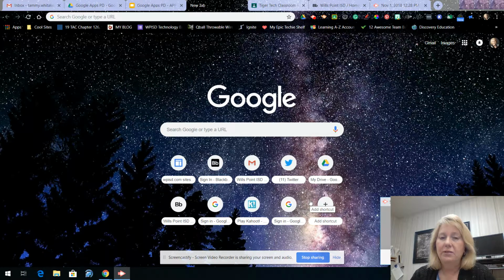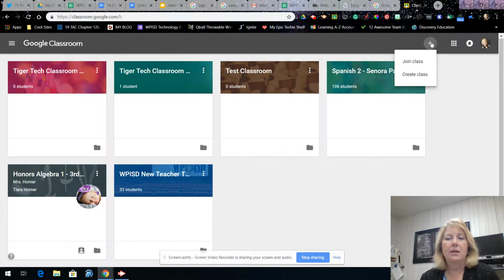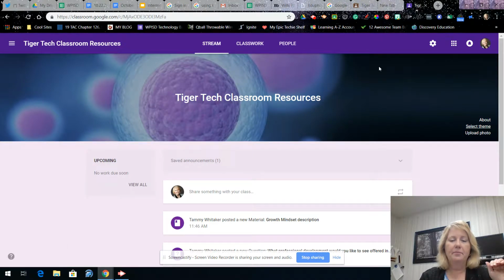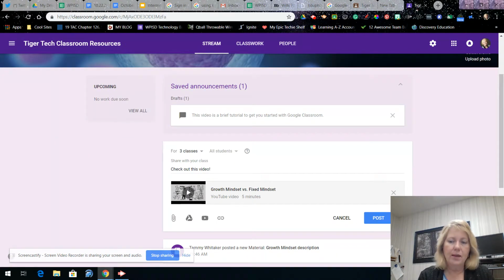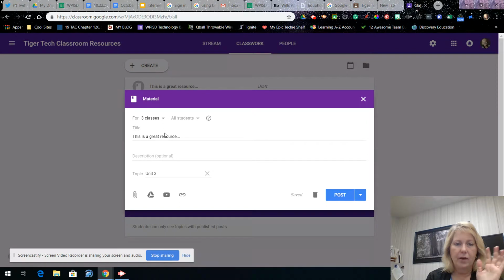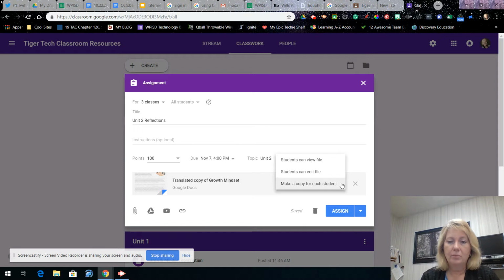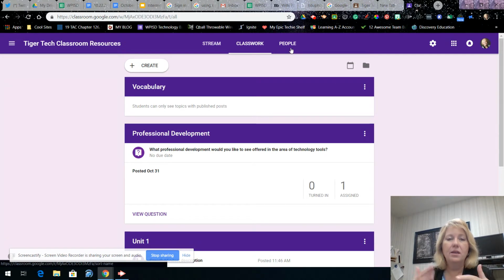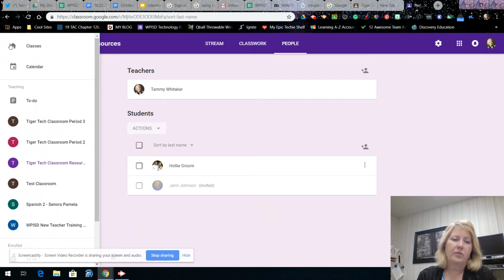WPISD - Google Classroom Tutorial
This video describes how the basics of setting up and facilitating a Google Classroom and the benefits it brings to student engagement.